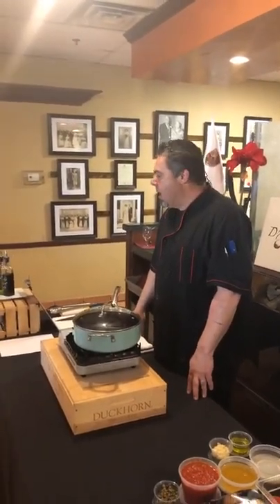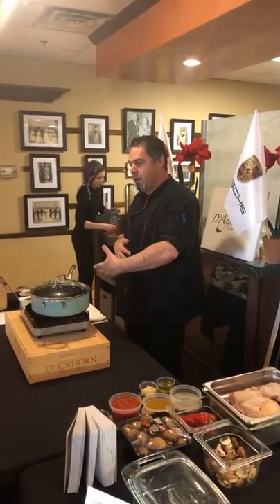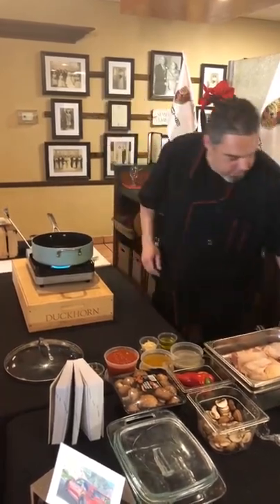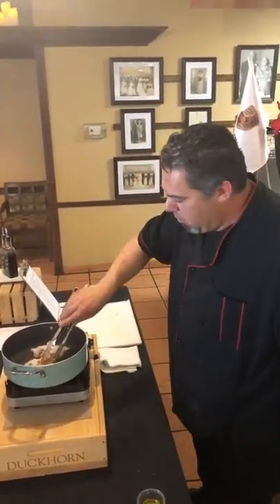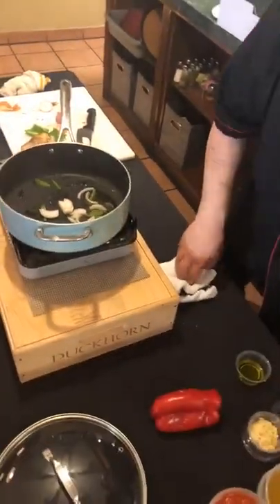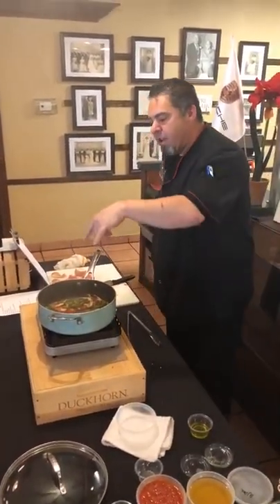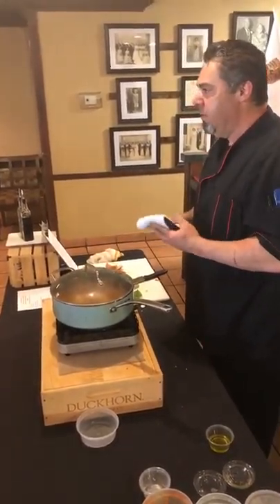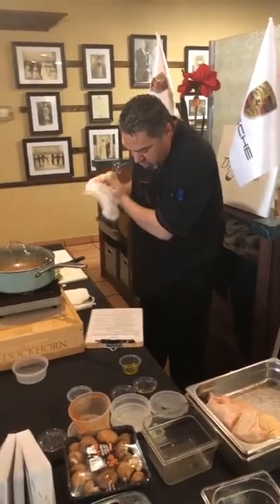D'Agostino's Trattoria Chef/Owner Dan Thompson teaches how to make Chicken Cacciatore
D'Agostino's Trattoria chef and owner Dan Thompson hosted a gathering of the Las Vegas Regional Porsche Club of America who learned how to make Chicken Cacciatore.